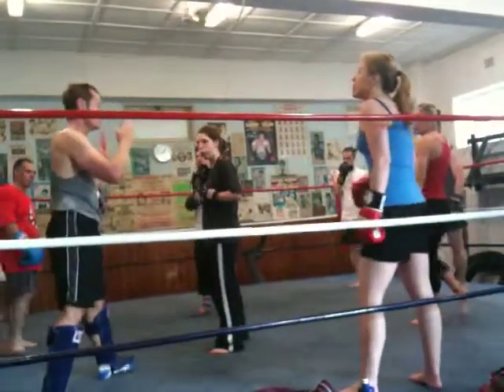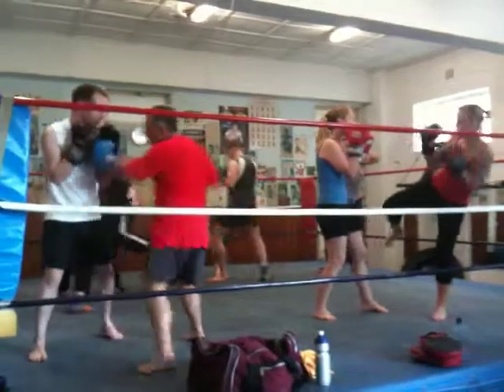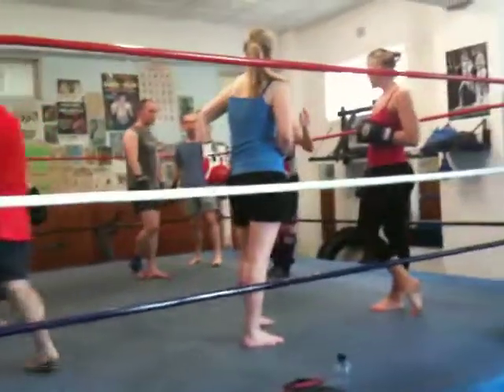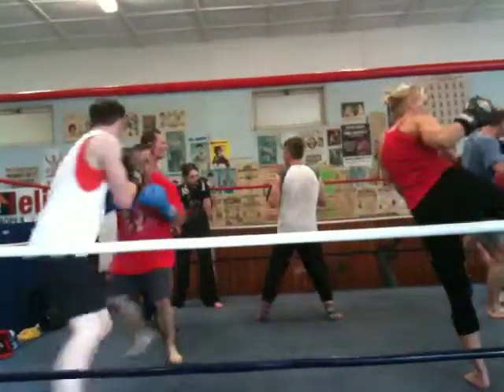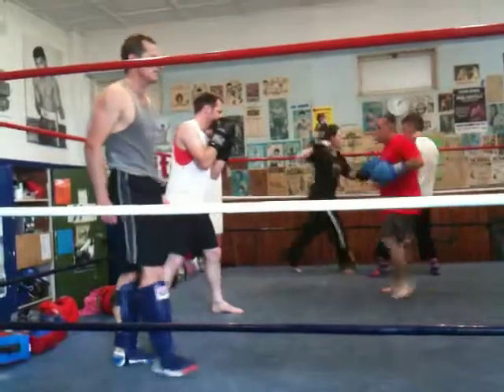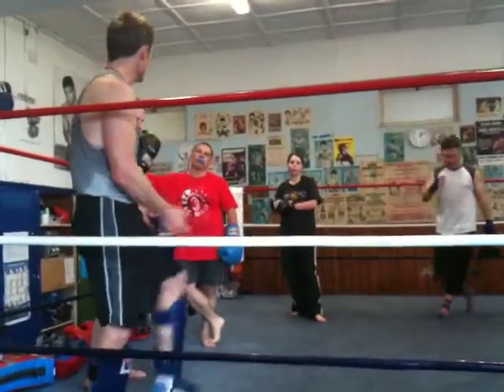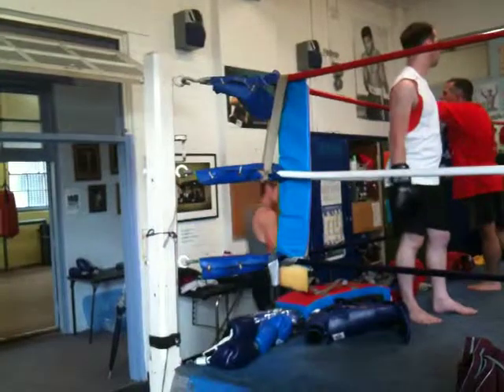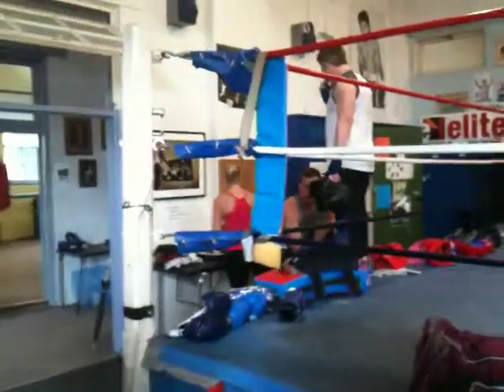Boxing Workout Combinations - Kicks and Pad Work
Nothing Gets You Fitter Faster Than Boxing!

So let's prove it..

Have you ever tried a 10-minute boxing workout, without the gym?

Is Fitness Boxing for you?

For a home boxing DVD+CD Twin Pack, mailed worldwide, get it